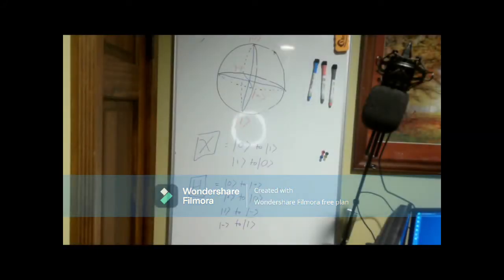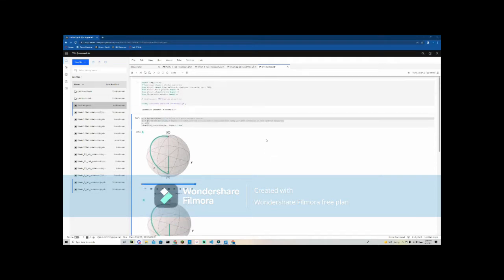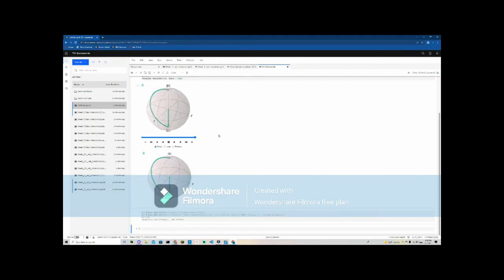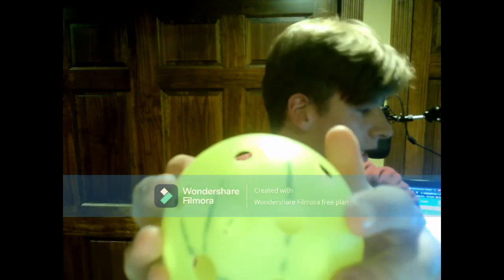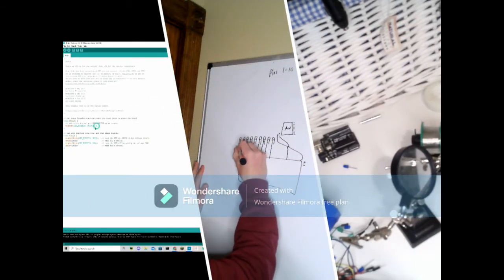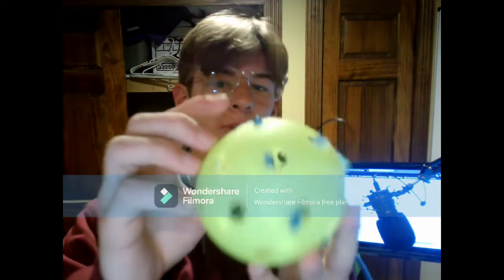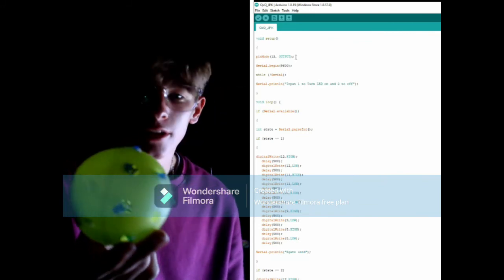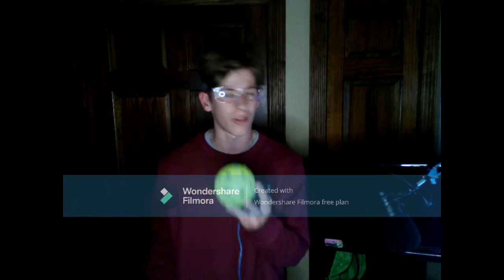Making a Model Bloch Sphere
I make a model Bloch Sphere, duh.